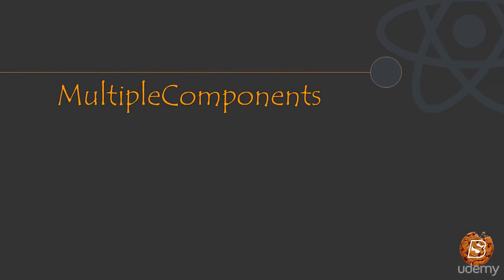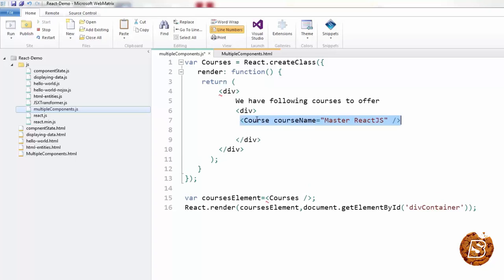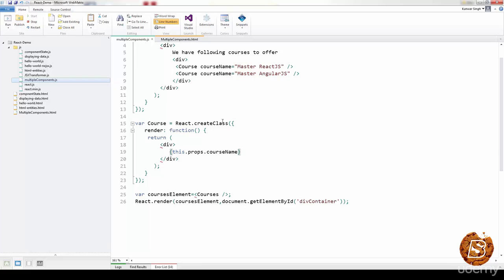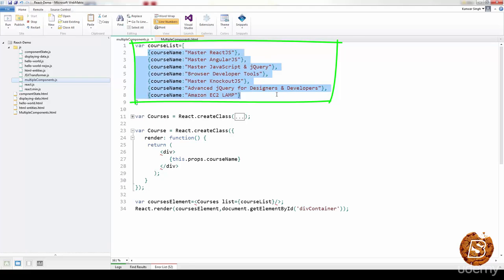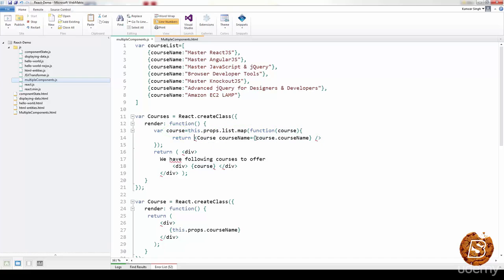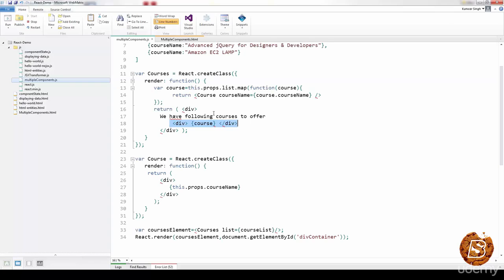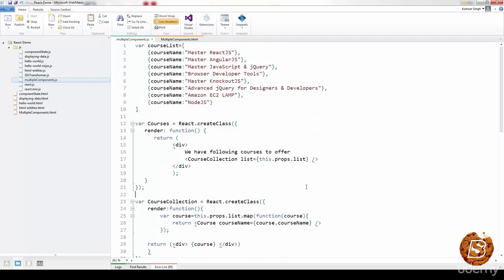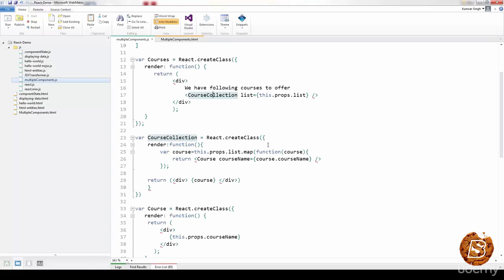008 Creating Multiple Components in ReactJS